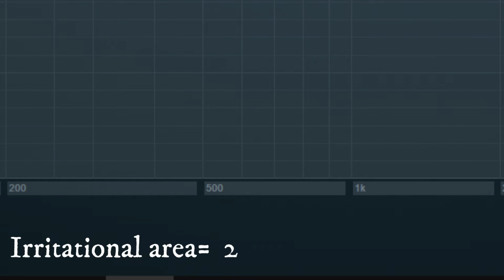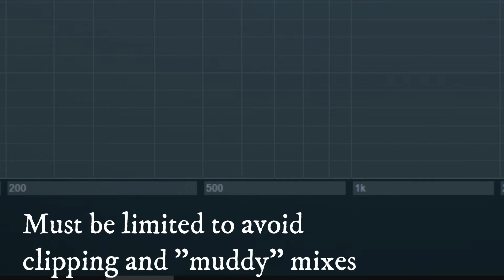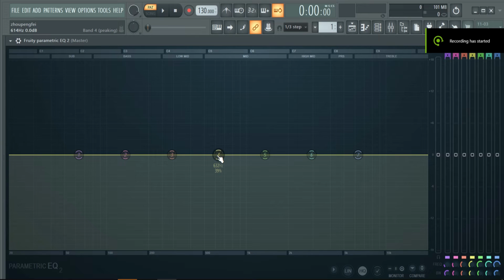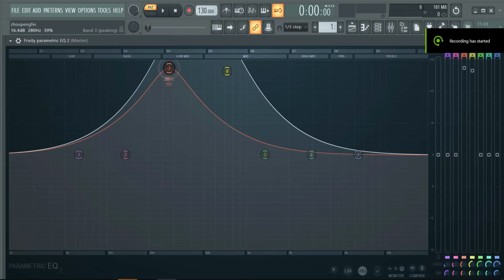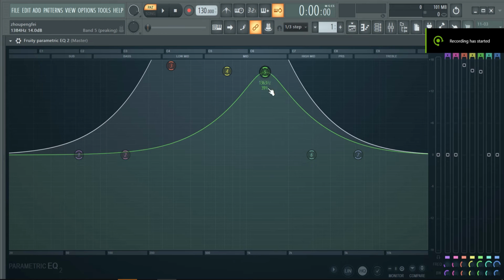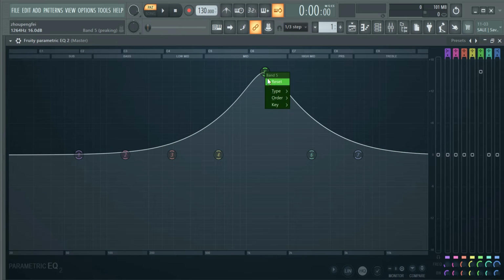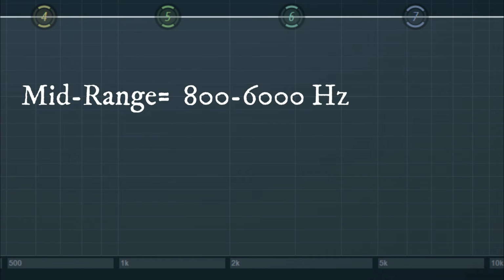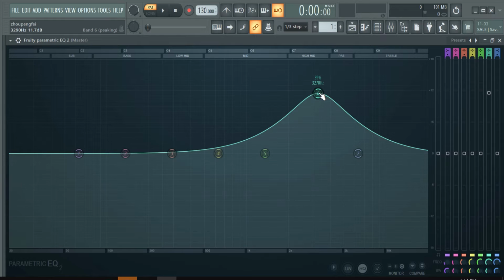Capstone Project (Karl Schmidt)